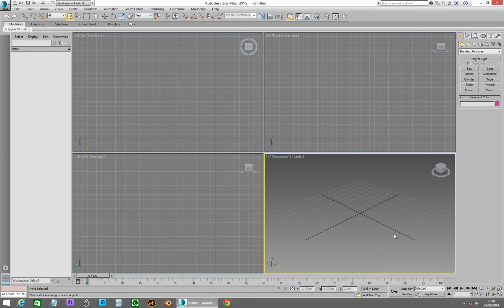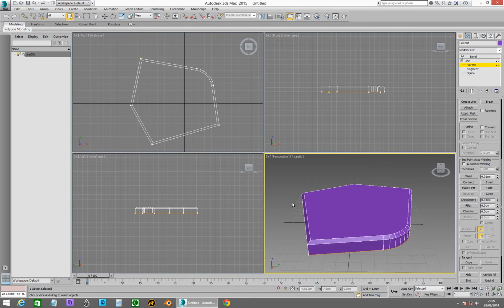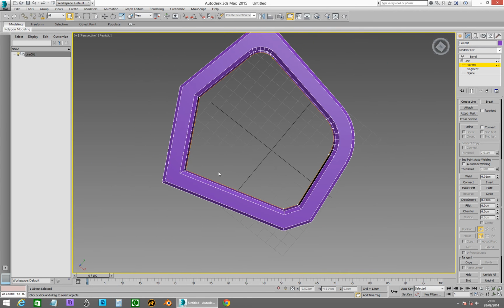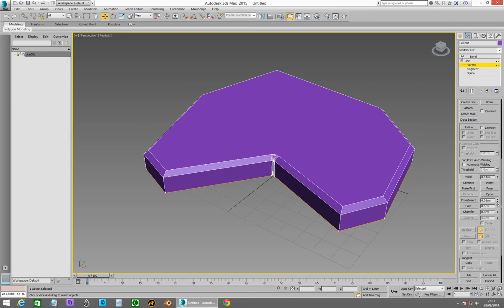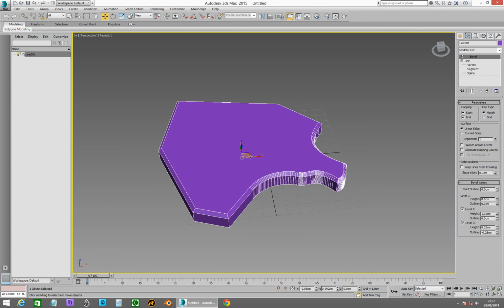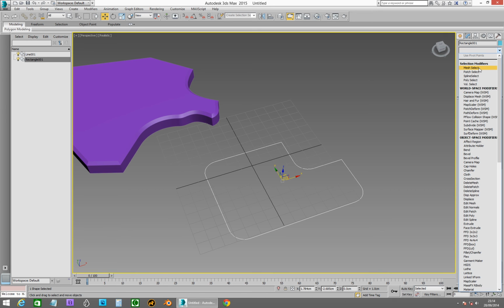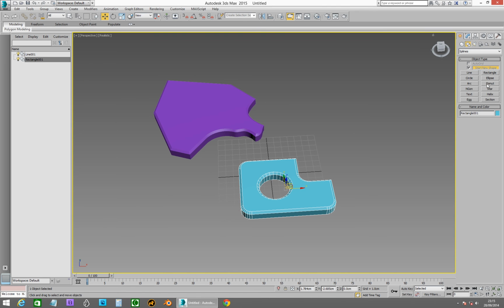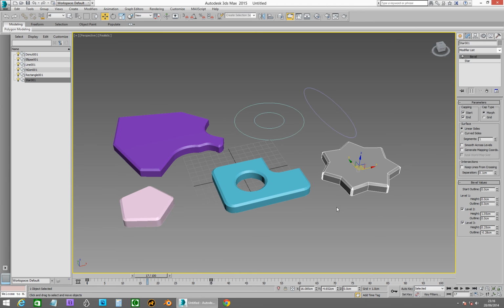***Not For Children*** 3ds max 2015 2d line tool - spline editing - a quick demo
***ALL content uploaded to my YouTube channel is not intended for or directed towards children***